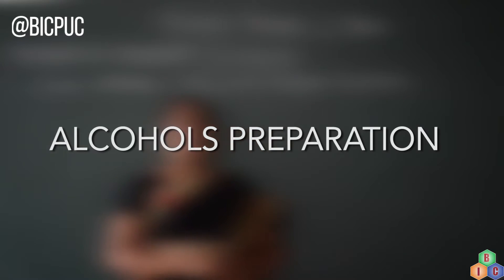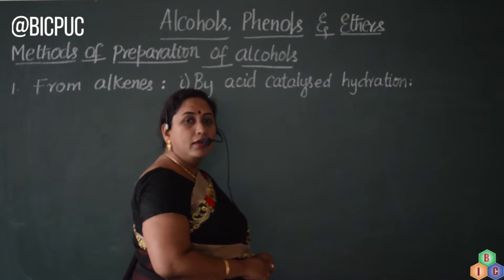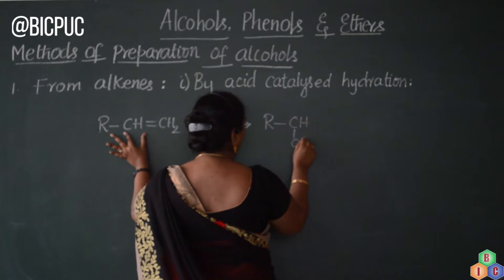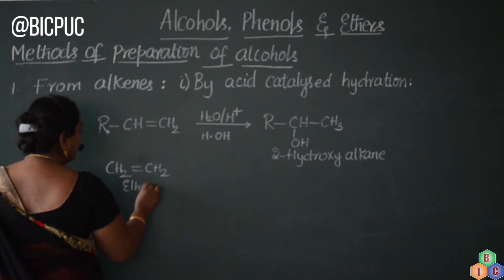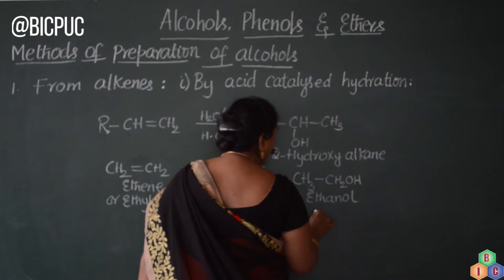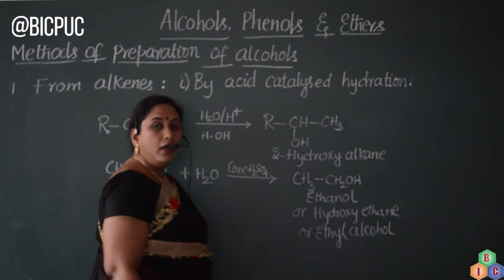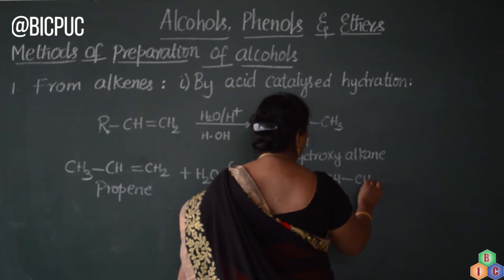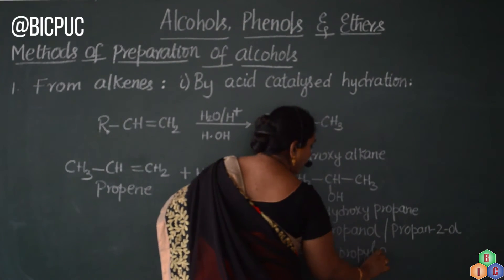Class 12/II PUC Organic Chemistry -Alcohols, Phenols and Carboxylic acids-Alcohols Preparation-01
This Video lesson on alcohol is uploaded as per the request by a student.

This video lesson deals with the method of preparation of alcohols from alkenes by the process of acid catalyzed hydration from organic chemistry  chapter Alcohols, Phenols and Carboxylic acids of Class 12/II PUC.

General reaction of acid catalyzed hydration of alkene with two examples are discussed in this video lesson. Watch the complete video for full benefit which not only helps to understand the concept but also aids to write the balanced chemical equation which is the major requirement to get full marks.

This method is the most common and simple method of obtaining alcohol.

If the considered alkene is unsymmetrical then hydration reaction proceeds in accordance to Markownikoff's rule.